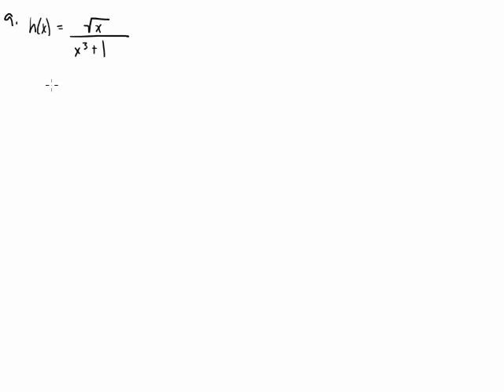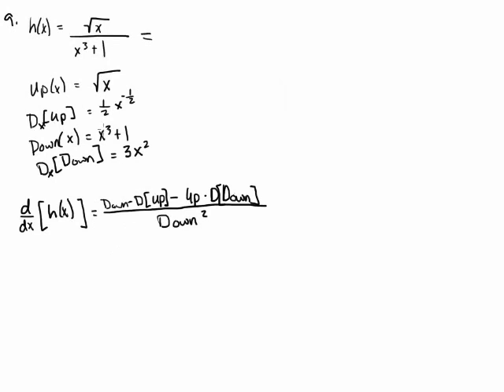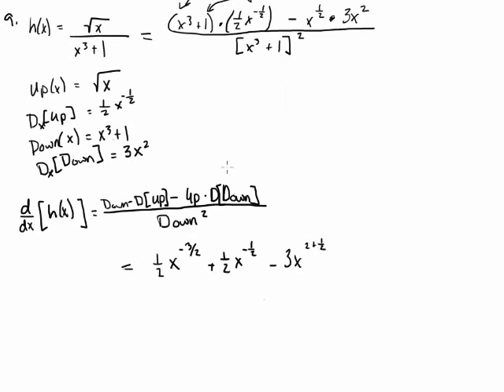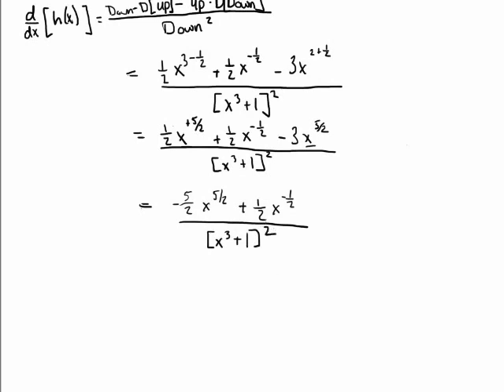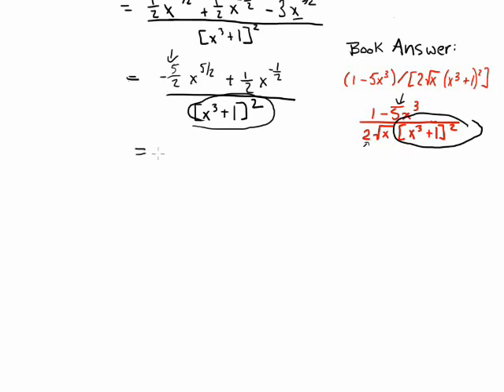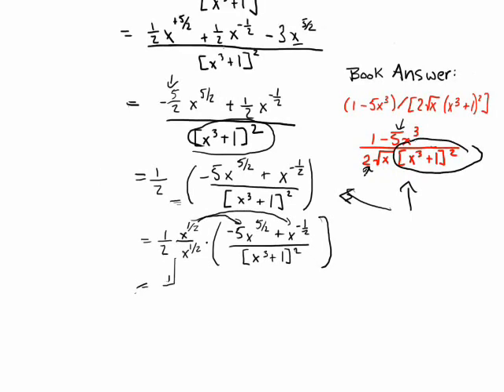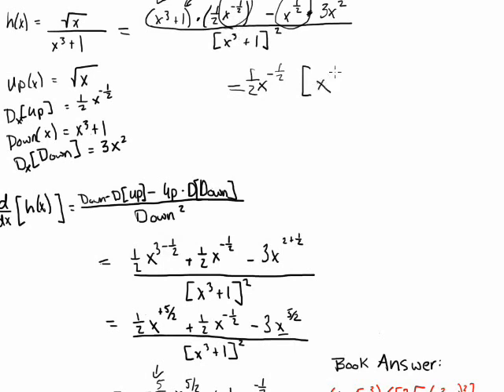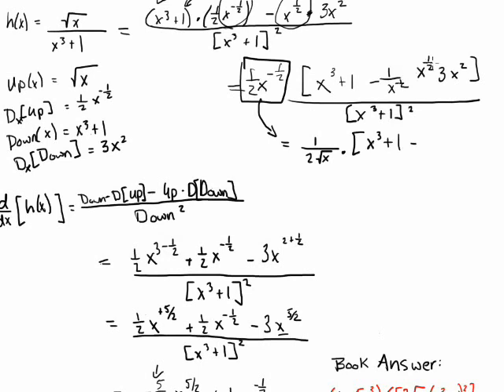Section 2.3, Problem 9